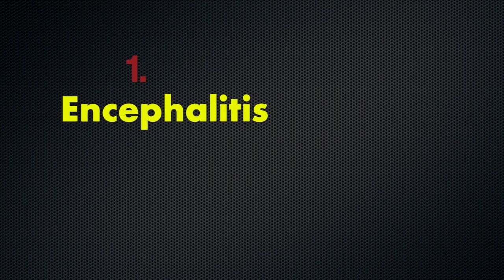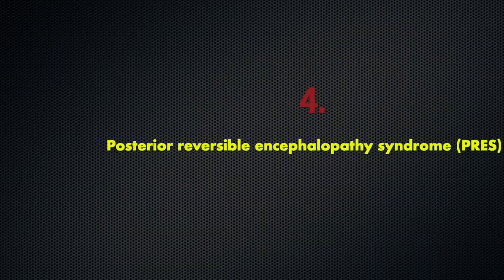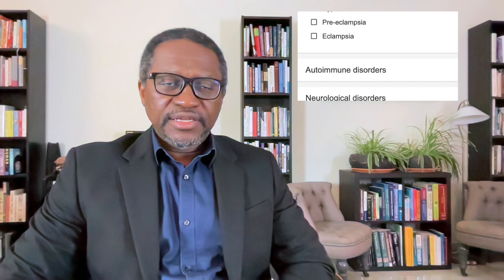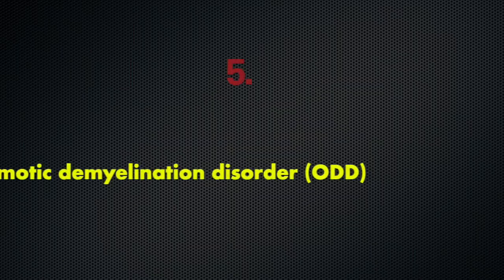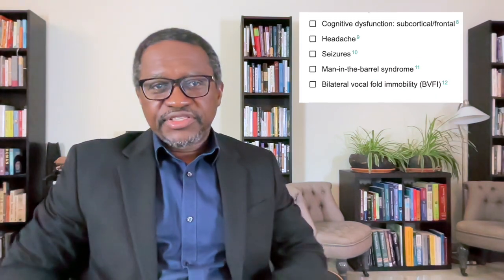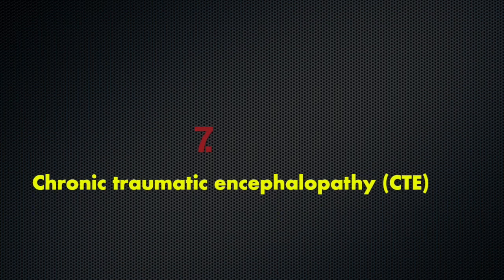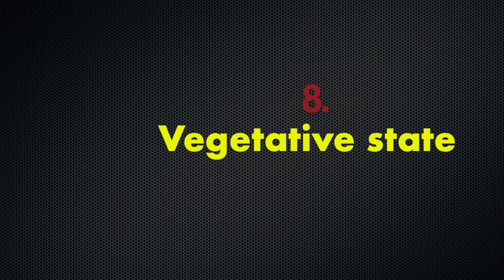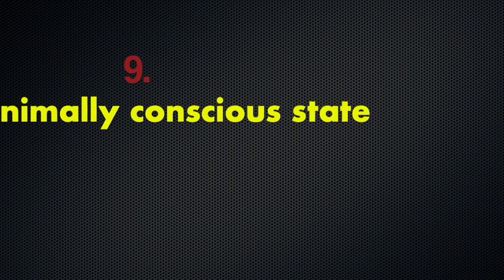Episode 81. 10 Persistent Disorders of Consciousness that Put Neurologists on the Alert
In this brief podcast I review the top ten causes of persistent impairment of consciousness, from Hashimoto to Wernicke encephalopathy.